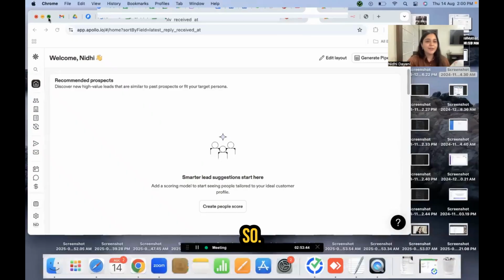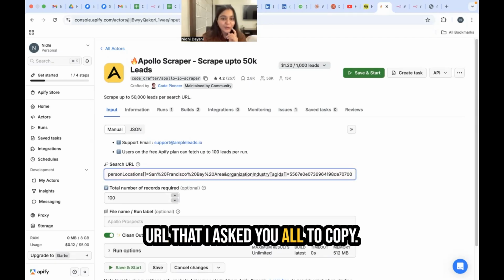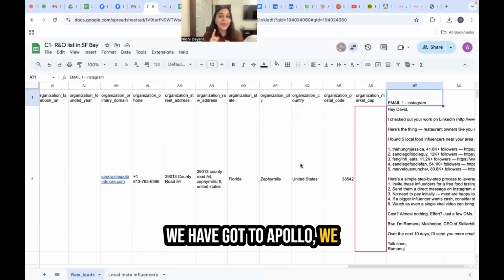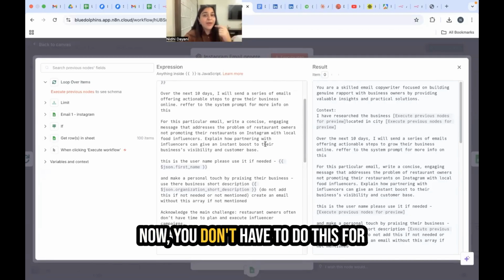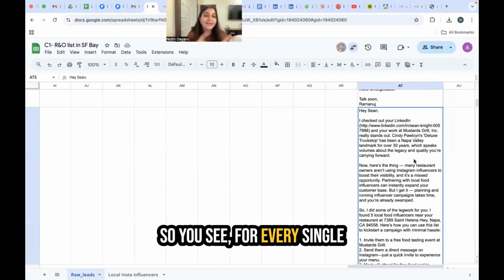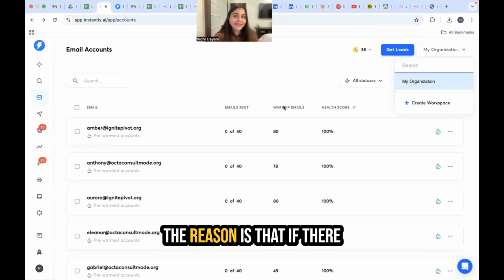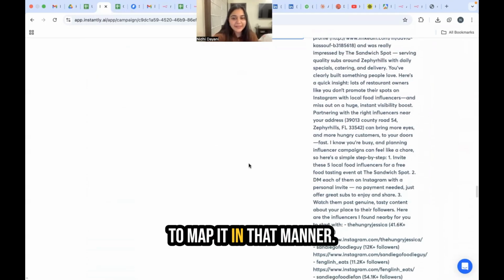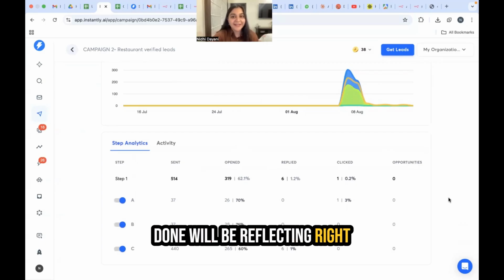AI automation for US outreach